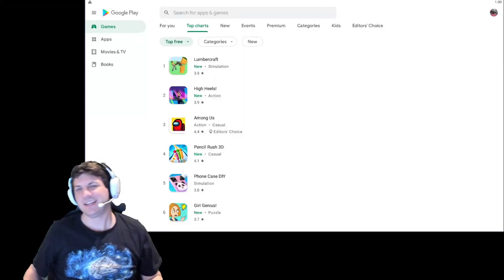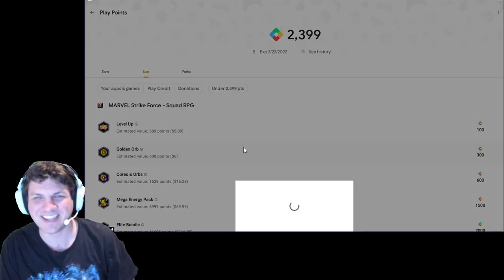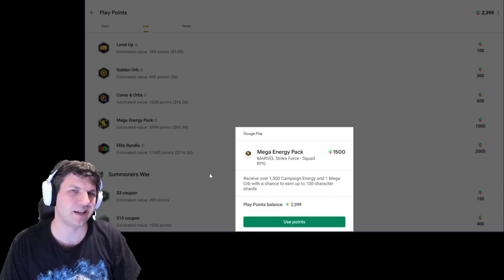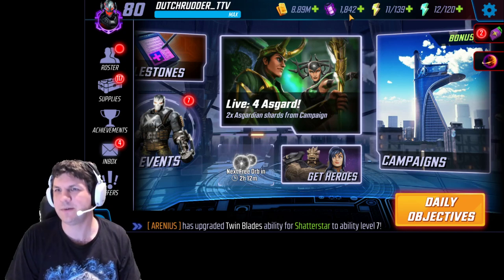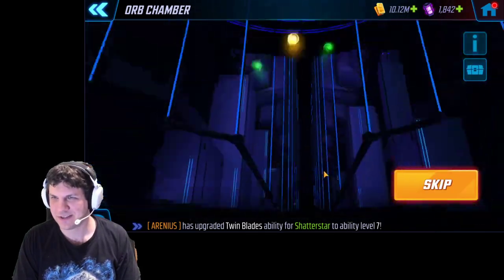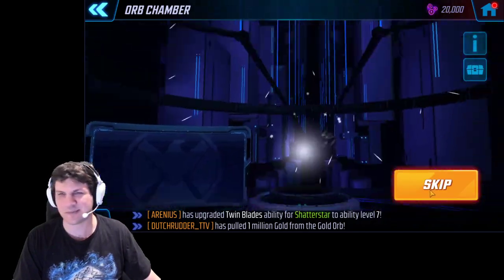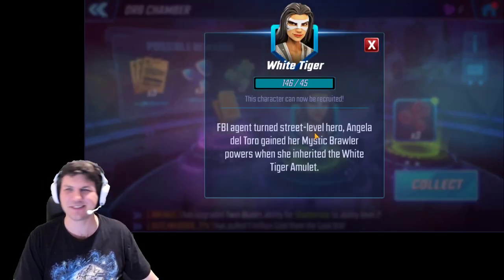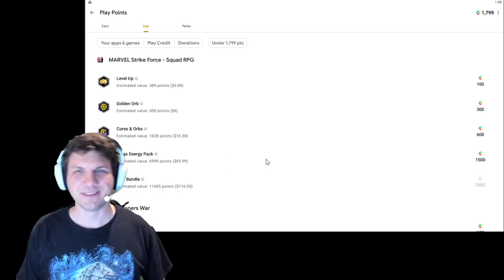Google Play Points Offers in the App Store! - Marvel Strike Force